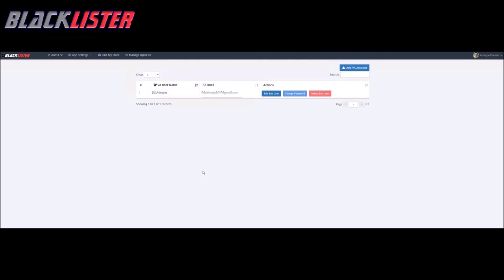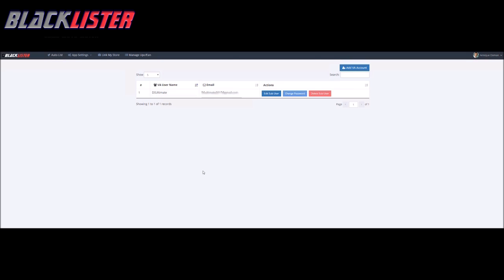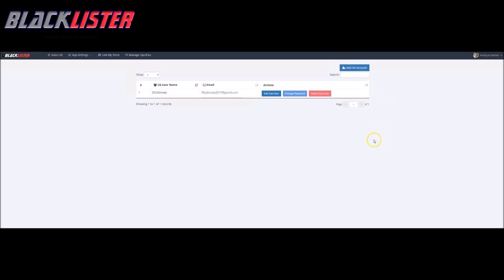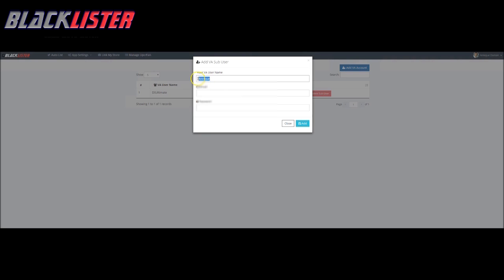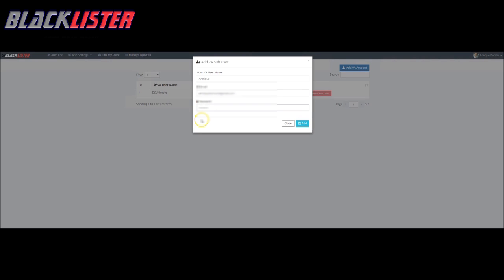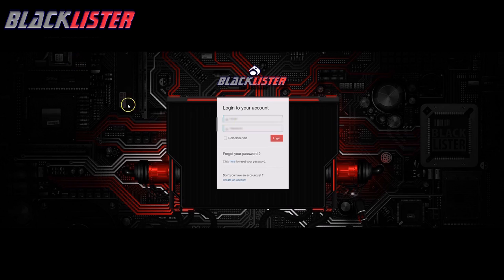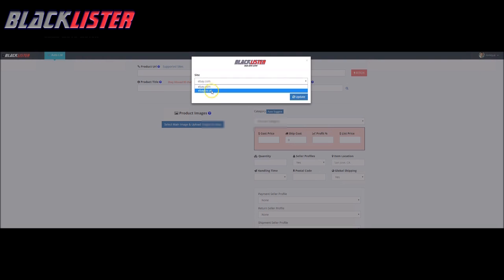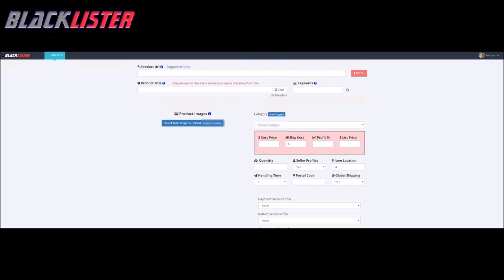Create a ebay VA account with limited access I Black Lister 🚀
How to create a VA sub-account and give to your VA limited access